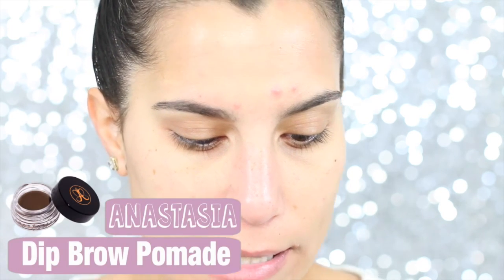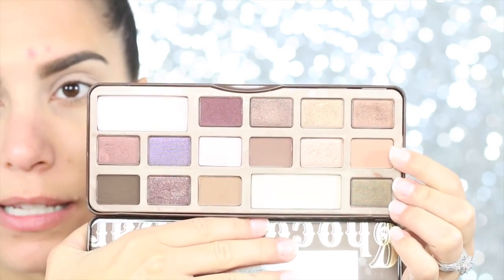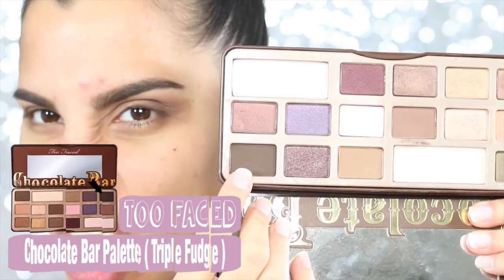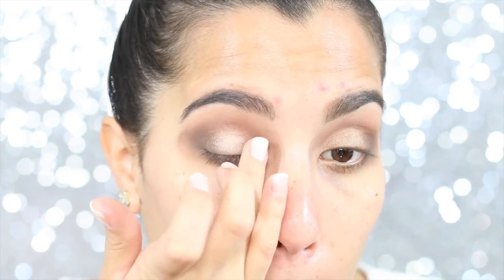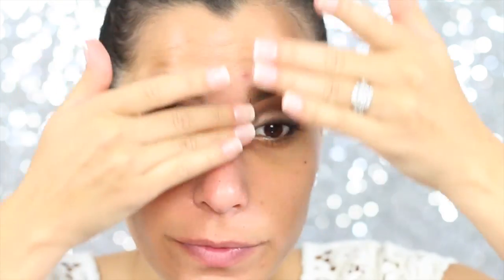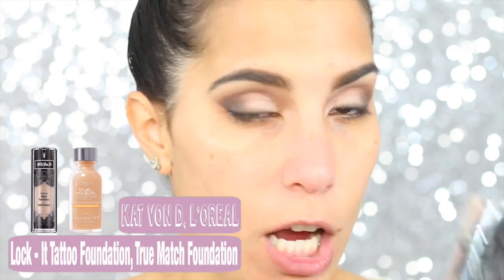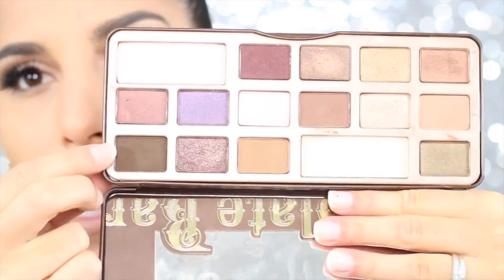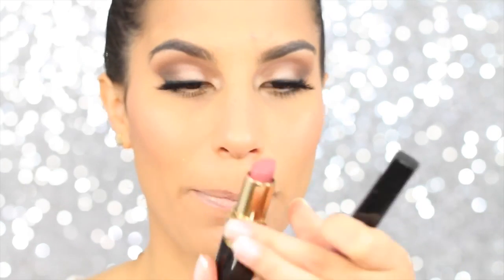Sexy Date Night Makeup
Sexy Date Night  Makeup Tutorial

PRODUCTS USED:

Anastasia Dip Brow Pomade ( Medium Brown )
M.A.C Paint Pot ( Painterly )
Urban Decay Eyeshadow ( Snatch )
M.A.C Eyeshadow ( RicePaper )
Eylure Vegas Nay Grand Glamor Eye Lashes
Loreal Telescopic Carbon Black Mascara
Rimmel Eyeliner ( Nude )
Nivea Men Post Shave Balm
Kat Von D Lock - It Longwear foundation ( M54 )
L’OREAL True Match Foundation ( C6 )
M.A.C Pro longwear Concealer ( NC25 )
NYX “ Set It & Don't Fret It “ Matte Finishing Powder
Too Faced Chocolate Soleil Bronzer ( Medium/ Deep )
Bobbi Brown Blush ( Peony )
Anastasia Highlight ( So Hollywood )
NYX Lipliner ( Natural )
Bobbi Brown Lipstick ( Sandwich Tulle )
Bobbi Brown Lipgloss ( Tutu 1 )